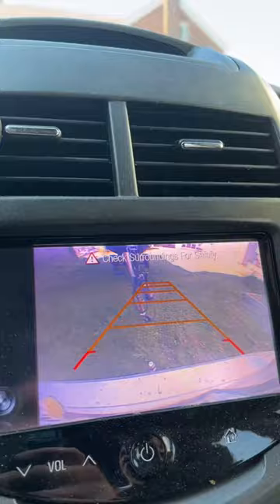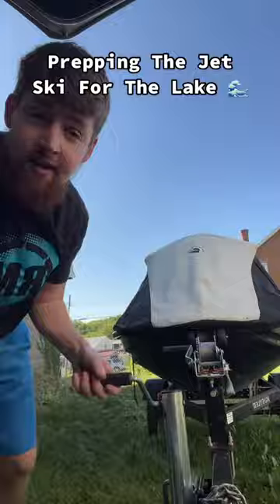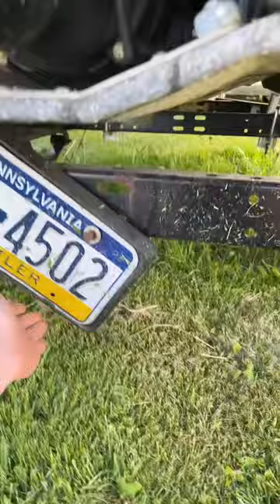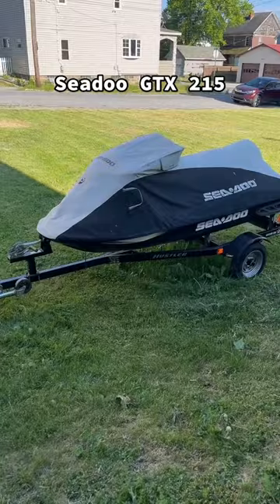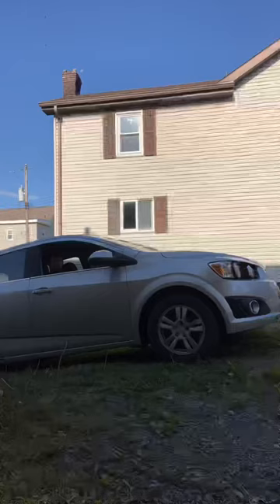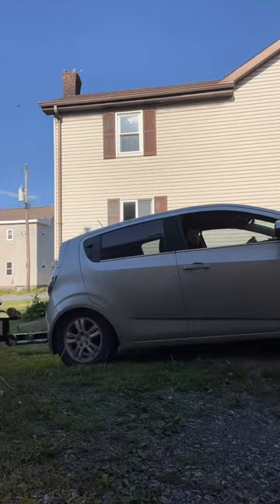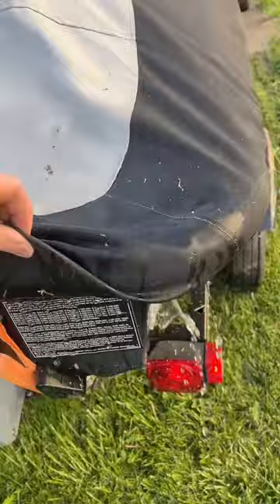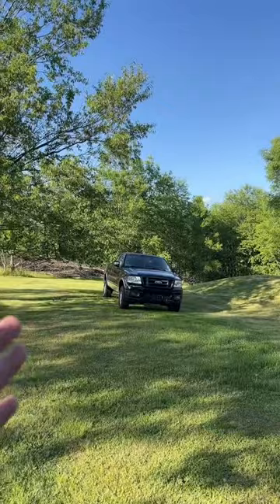Did The Winter Ruin My Jet Ski?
Pulling my jet ski out for the year. Let's see if it will still run after it's been through the cold winter.